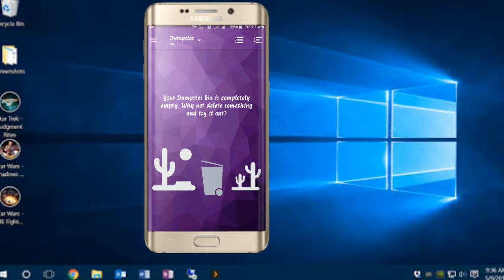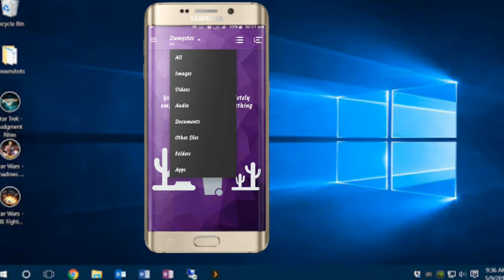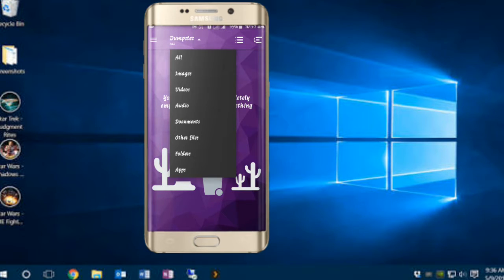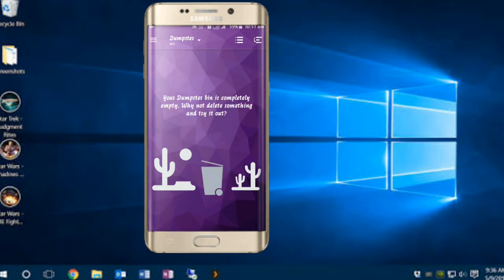How Recover Deleted Photos,Videous,Files.... || Ravuri Android Tip's || Telugulo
RAVURI ANDROID TIP'S
How to Recover Deleted photos viDeos files... extra